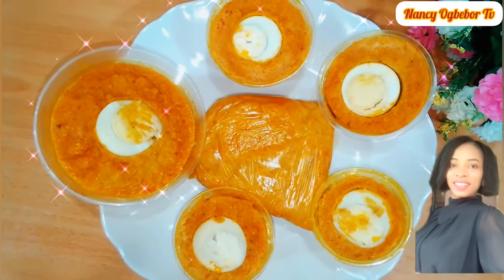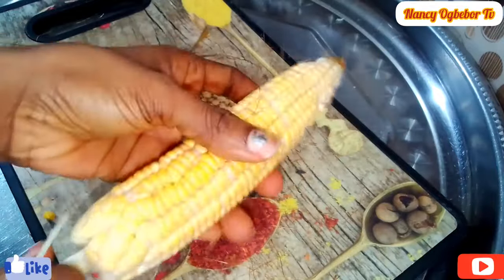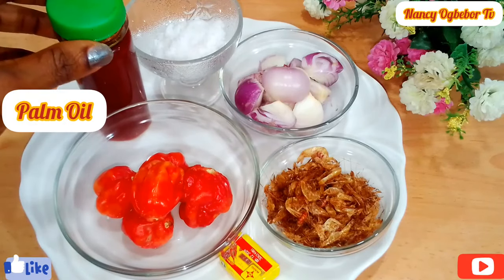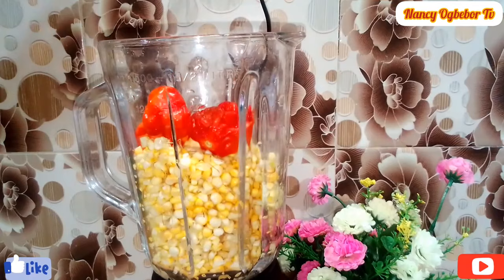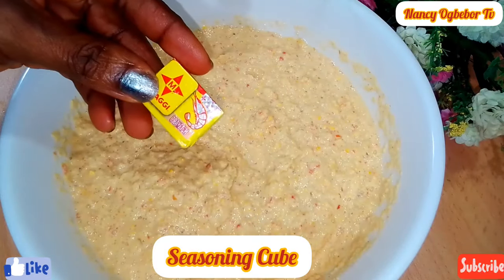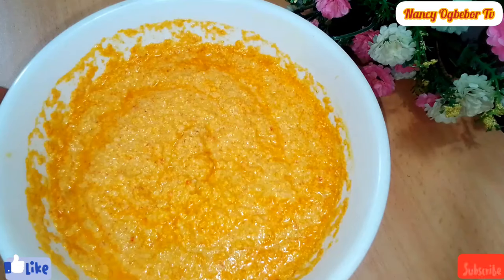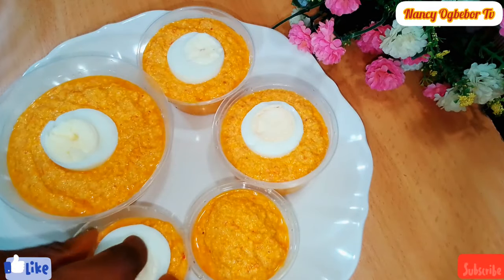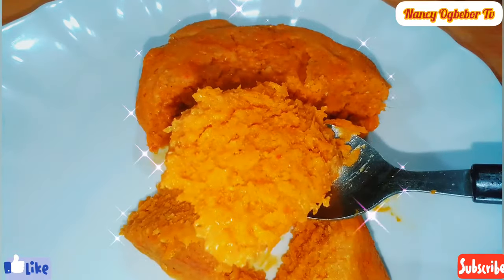How To Make Tasty Corn Recipe// How To Cook Ekusu * Ukpo Oka Recipe// Corn pudding// Corn Moi Moi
Hello beautiful people, let's make corn moi moi / corn pudding with few ingredients and the taste is amazing 😋.